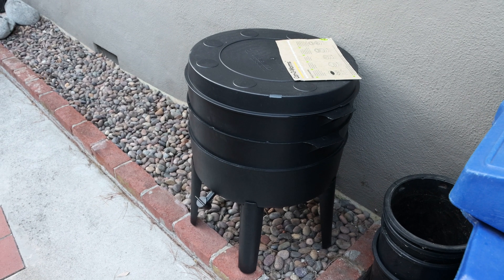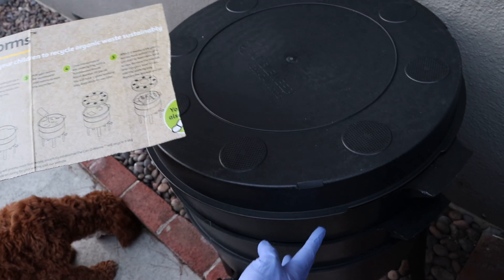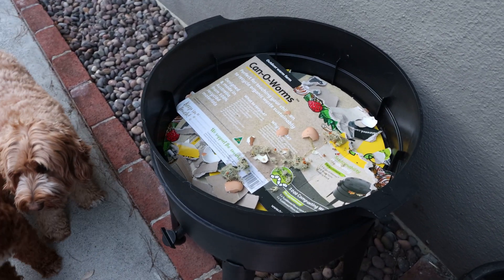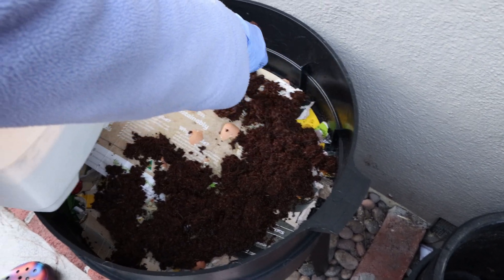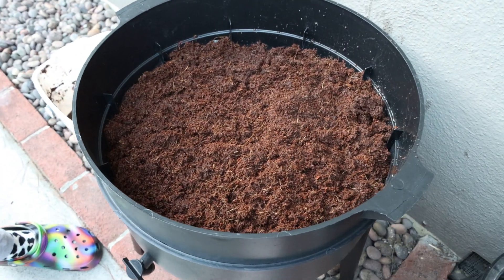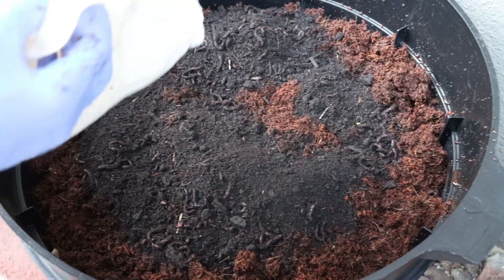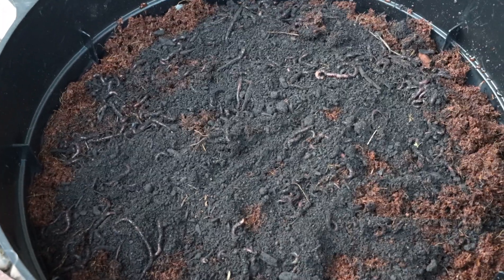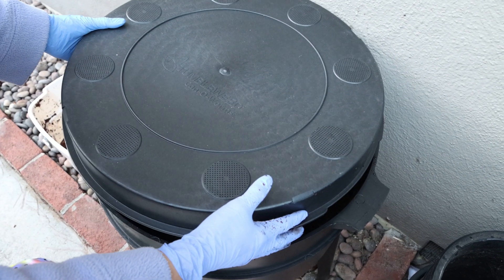Can O Worms - Worm Composting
Can o worms. My worm composting project. Please comment with any questions.

Affliate Links:

Tumbleweed Can O Worms Vermicomposter for Outdoor Indoor to Recycle Organic Waste: Worm Compost: